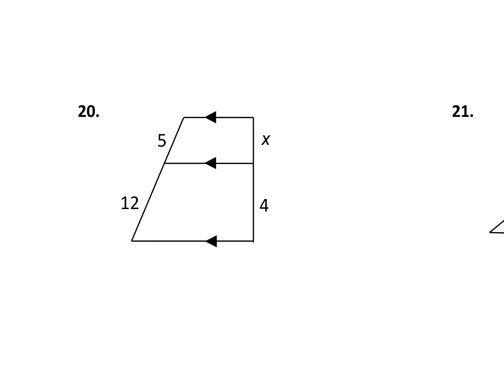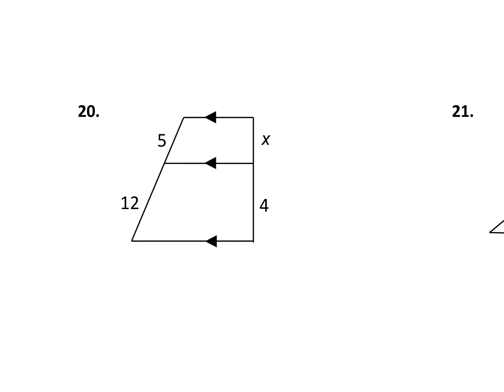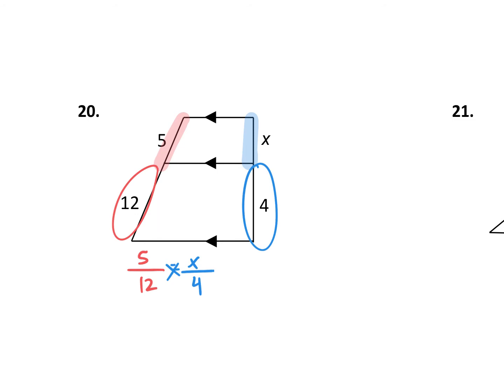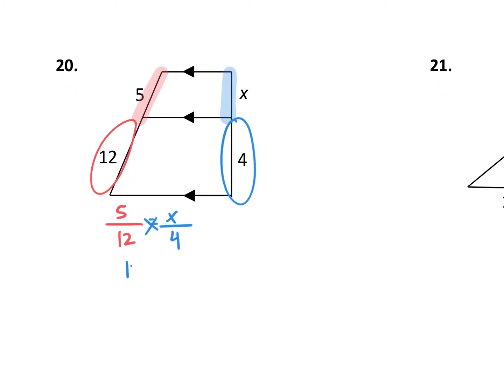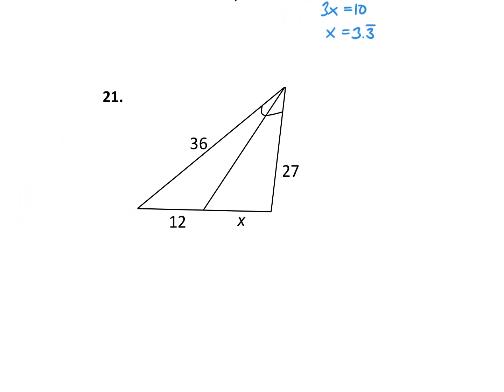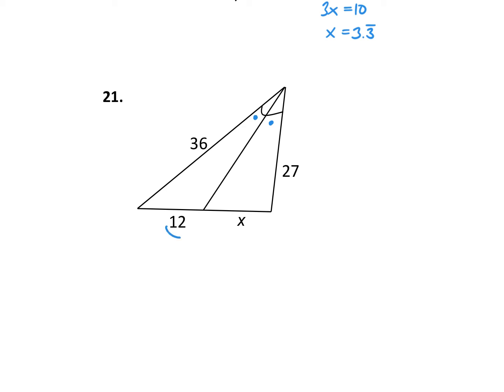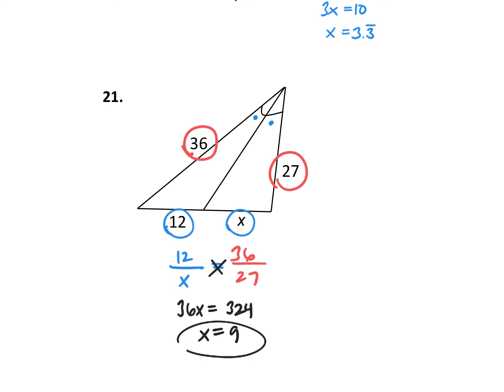AG-U2Summative Review (#20-21)